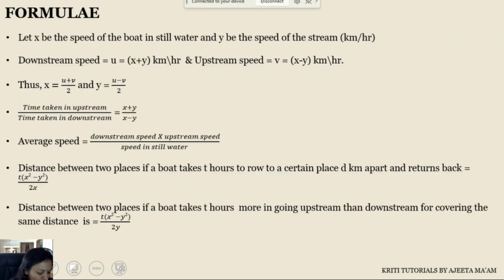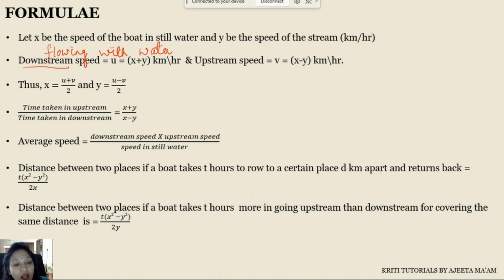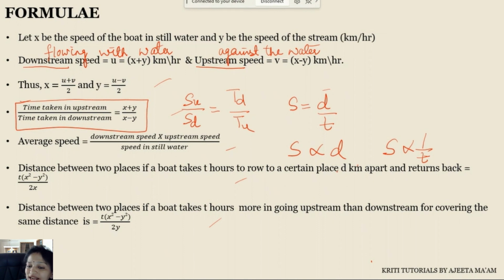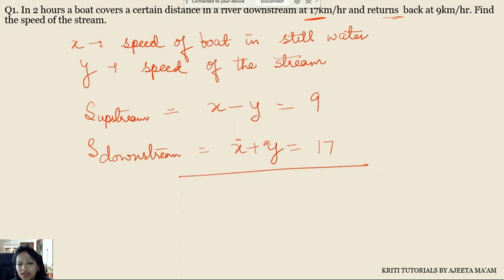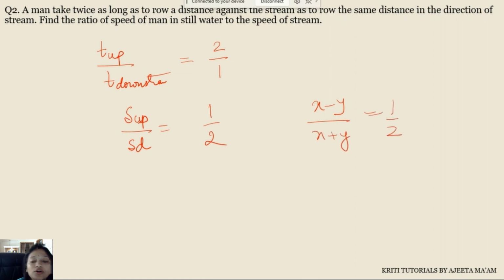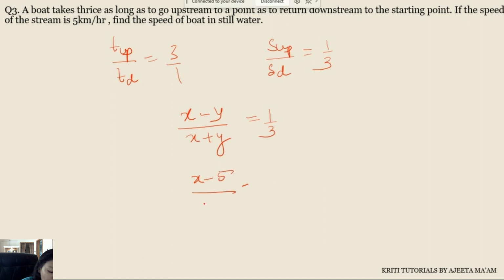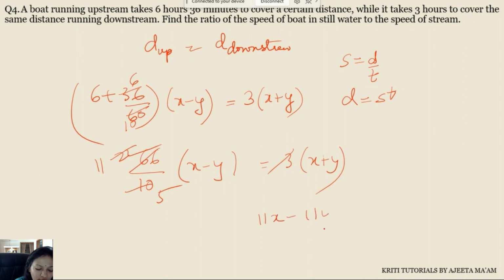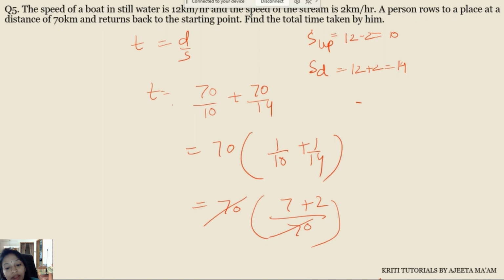Boats and Streams - Class 12(Applied Maths,Competitive exam ) | ML Aggarwal solutions|Short and Easy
In this video , you will learn easy ways to solve the questions of upstream and downstream in a simpler and shorter way.